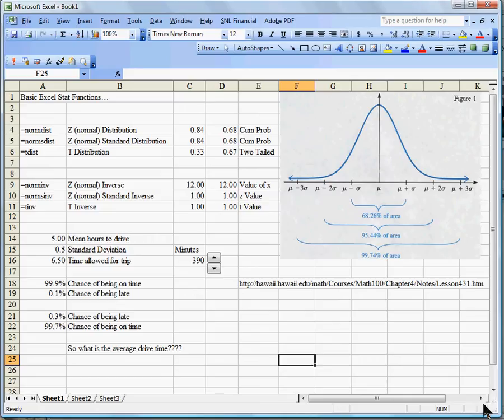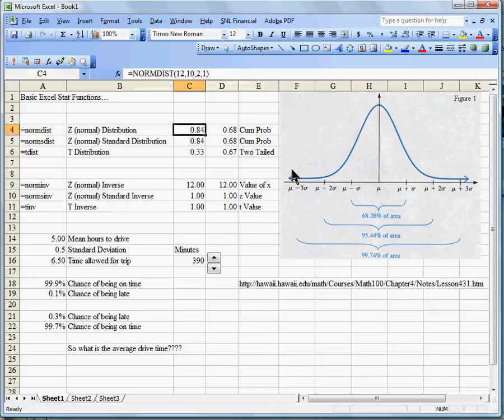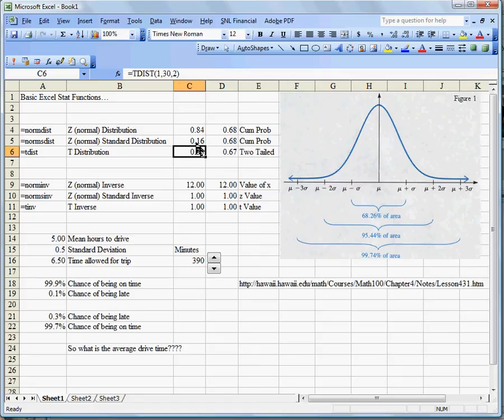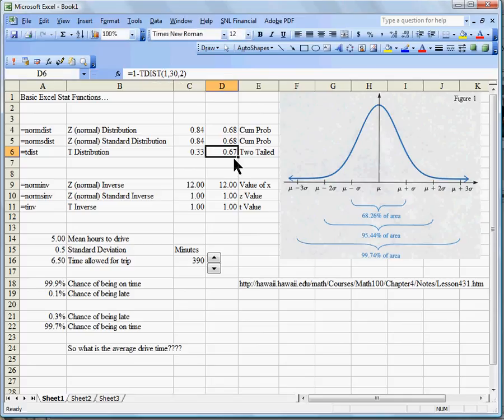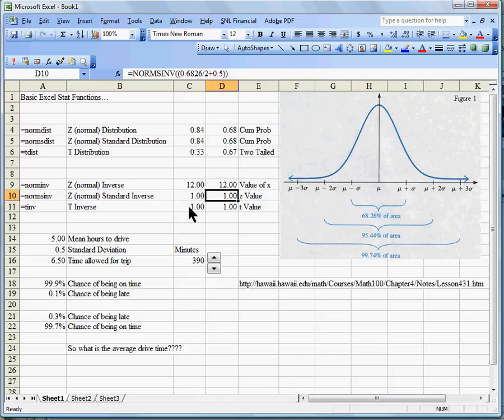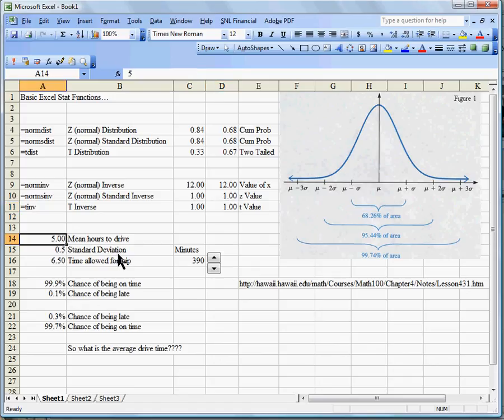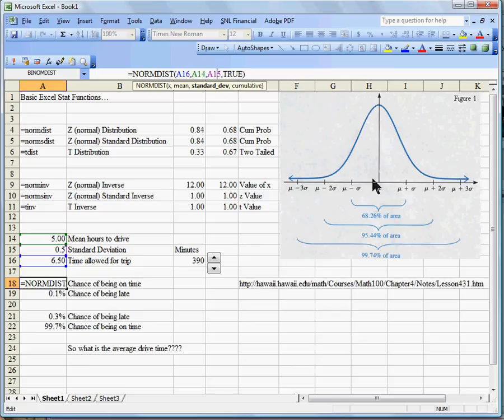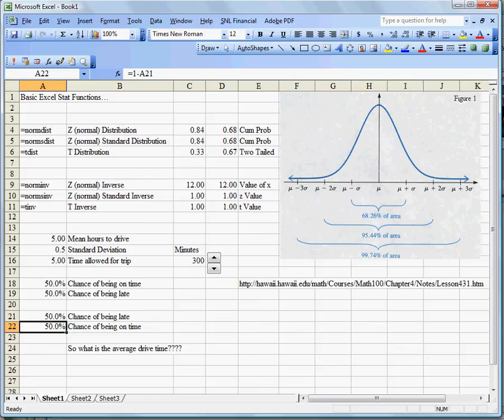Using the statistical distribution functions in Excel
How to use some of the basic stats functions in Excel including NORMDIST NORMSDIST NORMINV NORMSINV TDIST and TINV

Also includes a drive time example - what time to I need to leave to be sure I'll arrive at my destination on time?